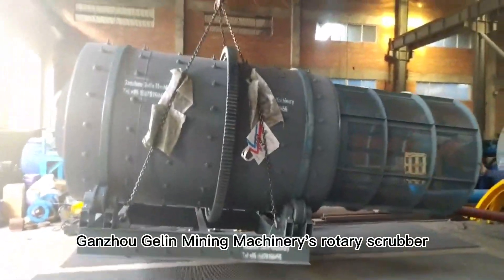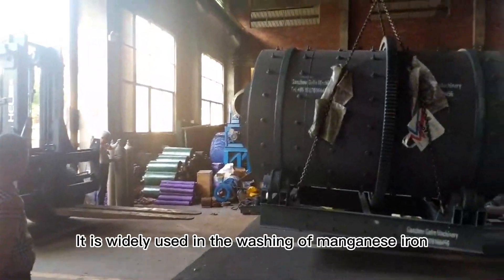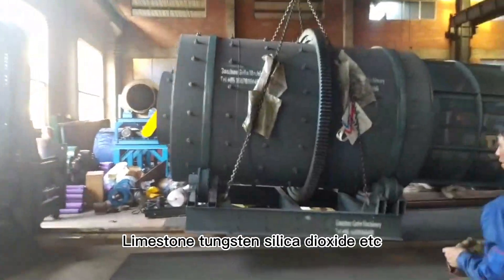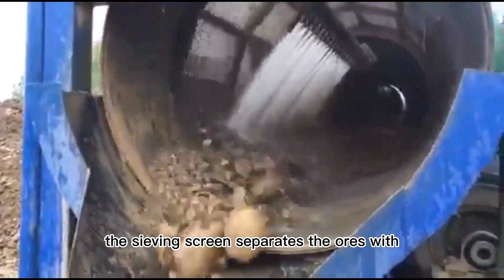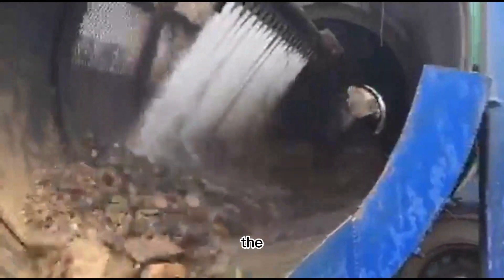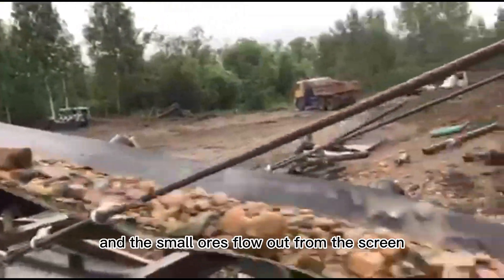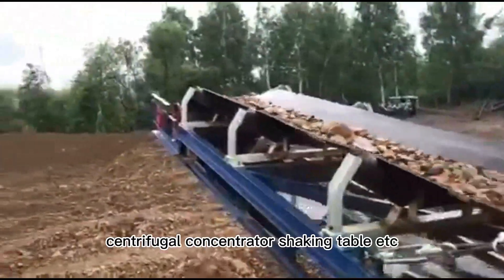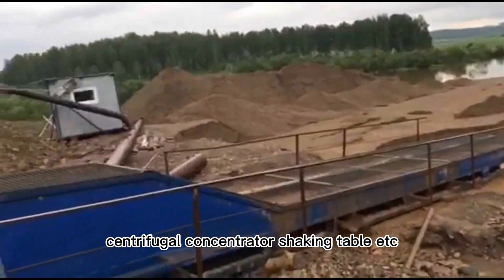rotary scrubber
Rotary scrubber is a hot selling mining machine,it can wash and classify ore material.Large capacity and durable.